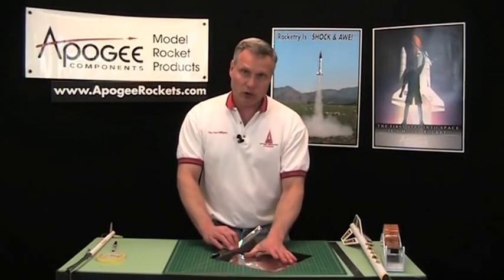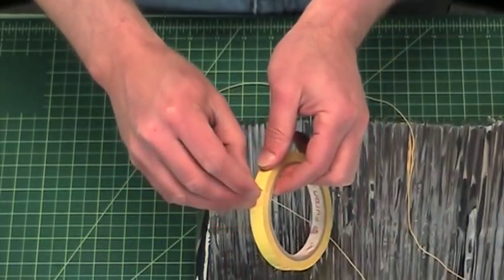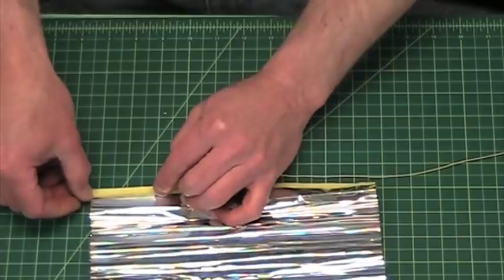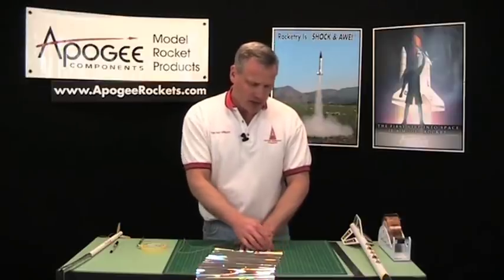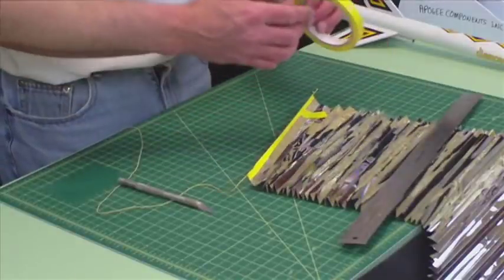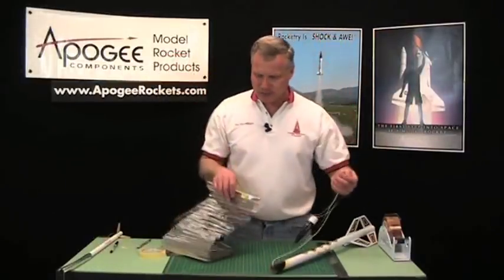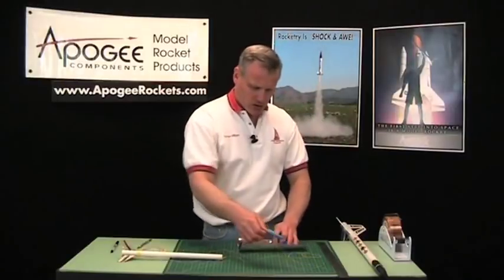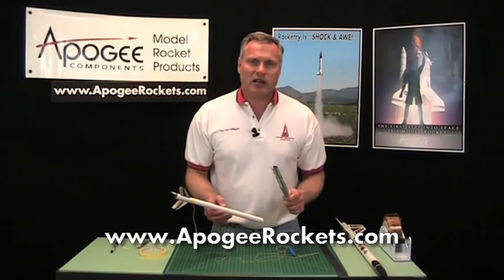Model Rocket Streamer Folding Part 2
In part 1, you learned how to fold the streamer recovery device. In this video, you'll now learn how to attach the streamer to the model rocket so that it is firmly attached. You'll also see the technique on how to get it into a very small tube. For more information on model rocket construction,